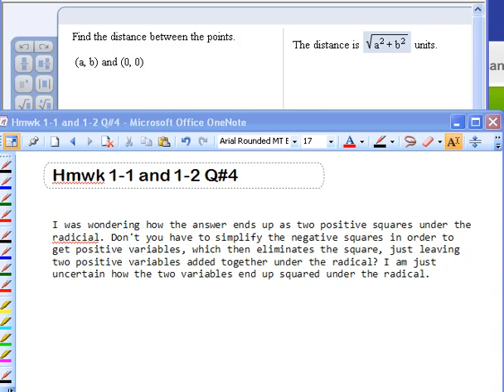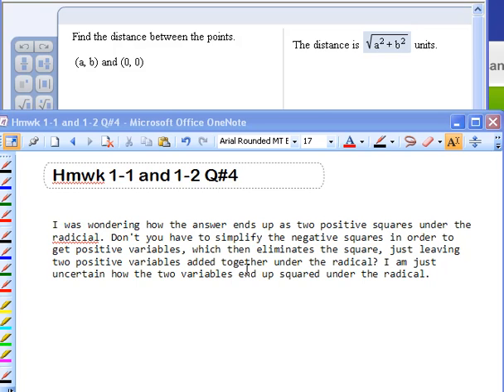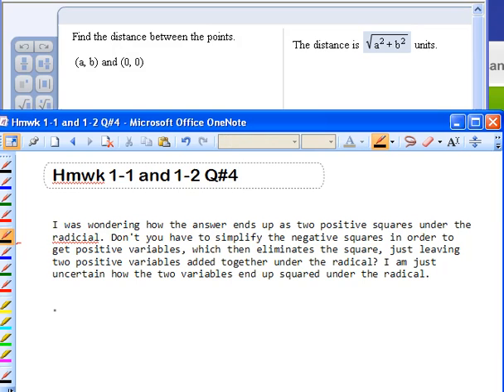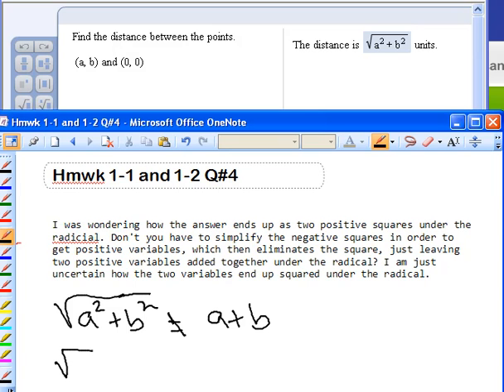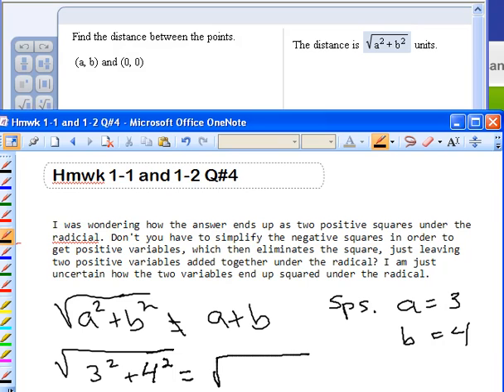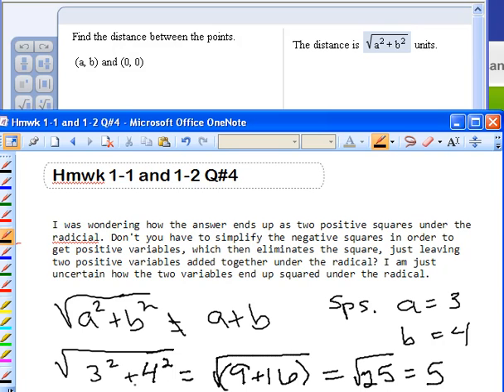1304 hmwk 1 1 1 2 q4